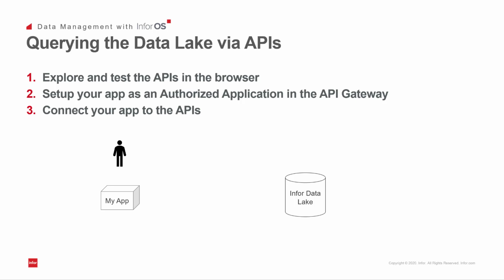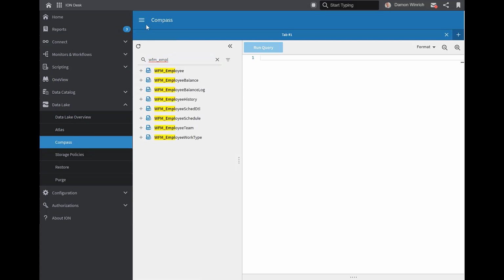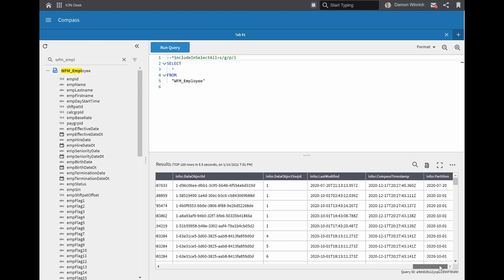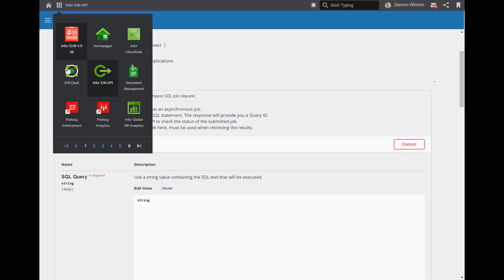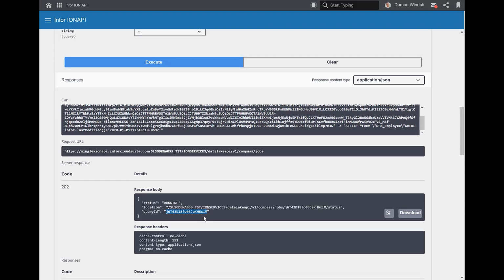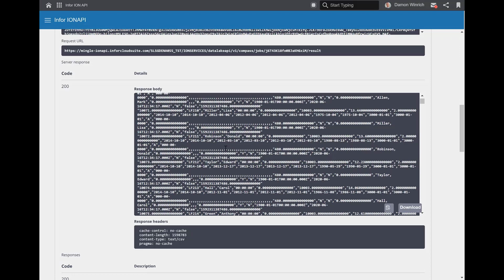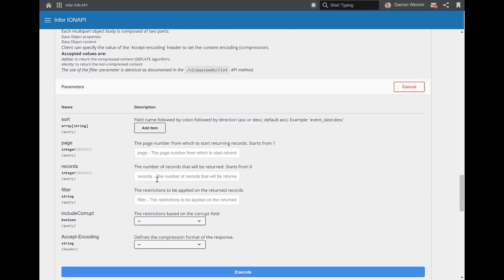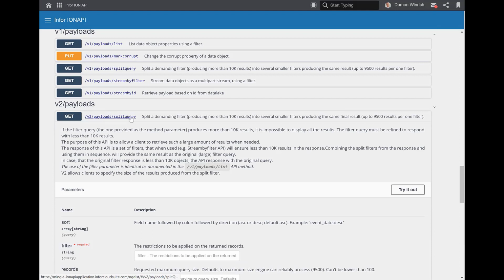How To Use Data Lake Query APIs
A brief tutorial on how to query the Infor OS Data Lake Compass SQL or Payload APIs.

Intro: 0:00
Data preview in Compass: 1:32
Explore Infor Data Lake APIs - Compass APIs: 3:56
Explore Infor Data Lake APIs - Payload APIs: 8:39
Additional resources: 12:33